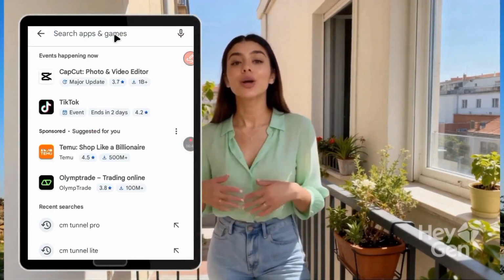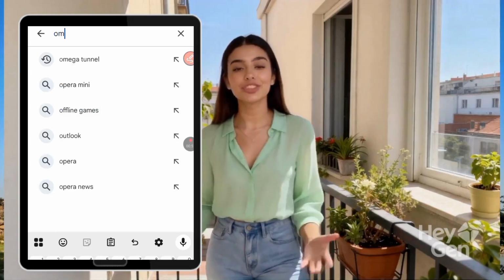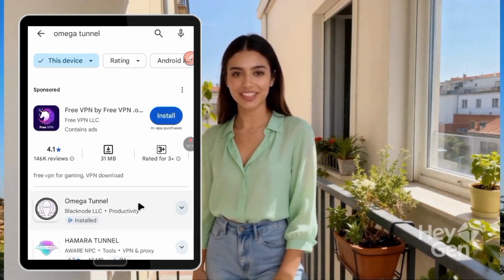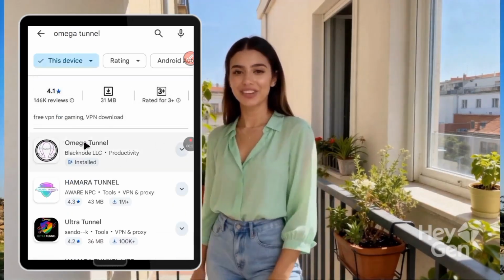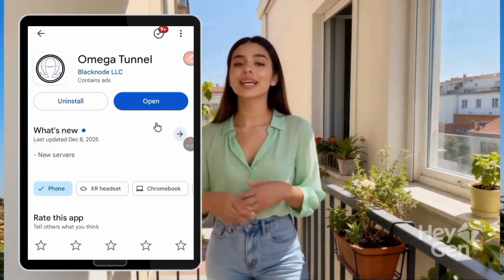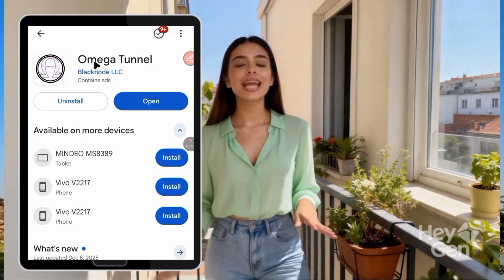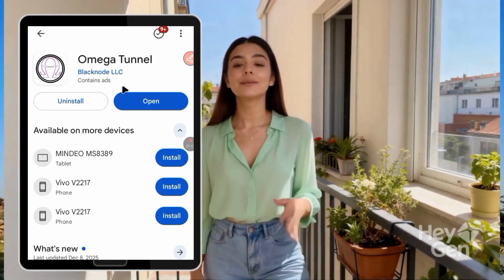UNLIMITED FAST VPN – ALL COUNTRIES! Omega Tunnel Setup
In this video, I show you how to set up Omega Tunnel VPN on your Android device to enjoy a super fast and secure internet connection with extra protection. This app helps you safeguard your online activities and ensures your connection is private and reliable. Whether you are new to VPNs or looking to enhance your online security, this guide demonstrates how Omega Tunnel can provide speed, safety, and global accessibility.
By the end of the video, you’ll be ready to use Omega Tunnel for a secure, high-performance internet experience.

What'sapp Group